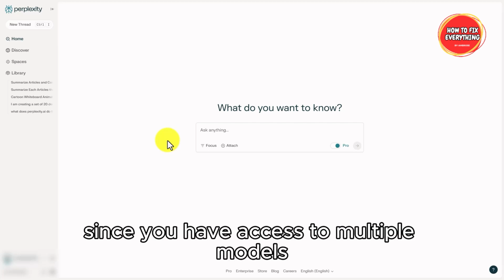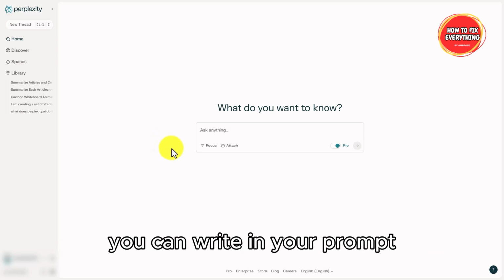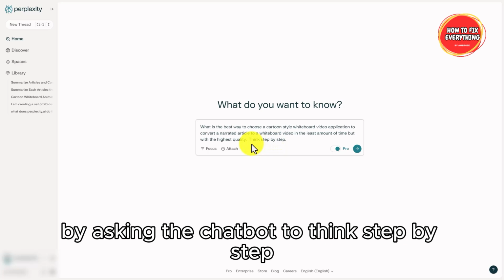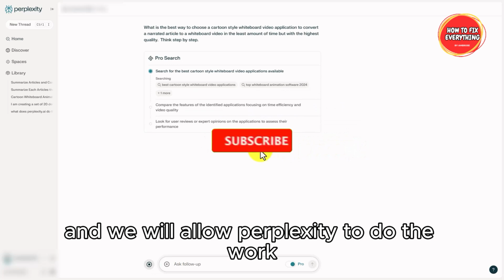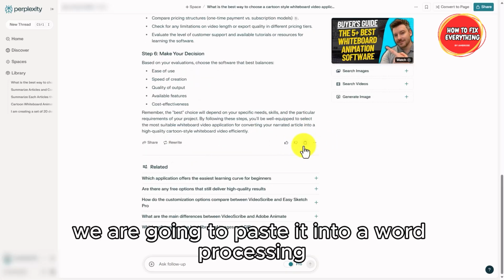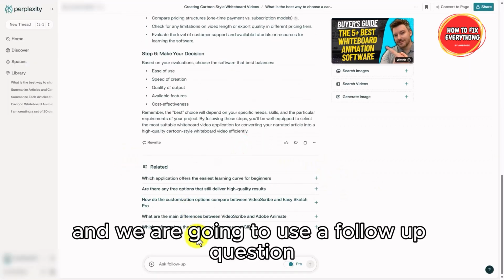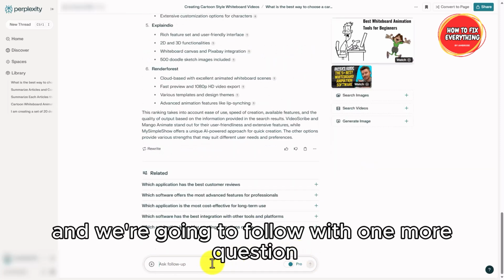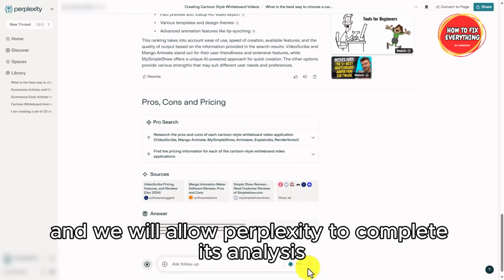How To Choose & Use AI Models in Perplexity Pro | Step-By-Step Analysis Tutorial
Learn how to select and use the best AI models in Perplexity Pro in this step-by-step 2025 tutorial. You’ll see how to write semi-structured prompts, focus on web search, and use the default model to get accurate, relevant results. This guide shows how to organize model outputs, copy information into documents, and integrate it into existing Spaces for workflow efficiency.

You’ll also learn how to rank applications, analyze pros, cons, and pricing, and prepare your data for experimentation with different AI models. Perfect for anyone searching for how to use Perplexity Pro models, compare AI outputs, or streamline research and content analysis with AI workflows.

Keyword Cluster